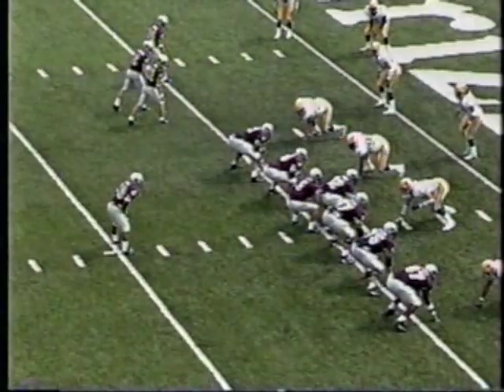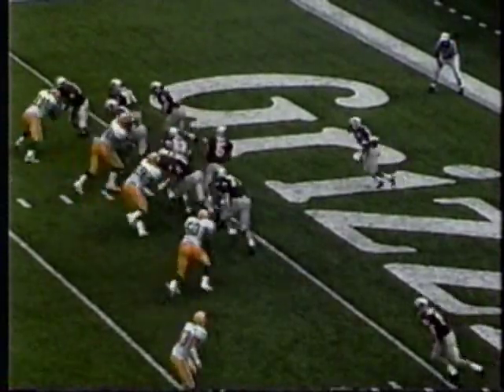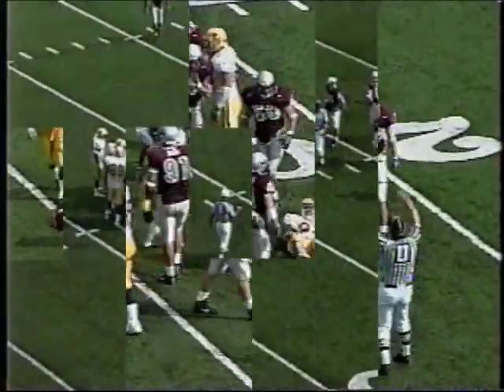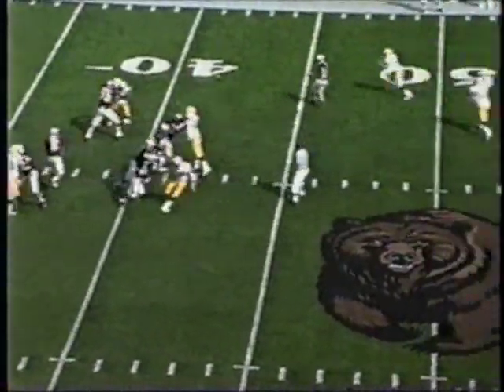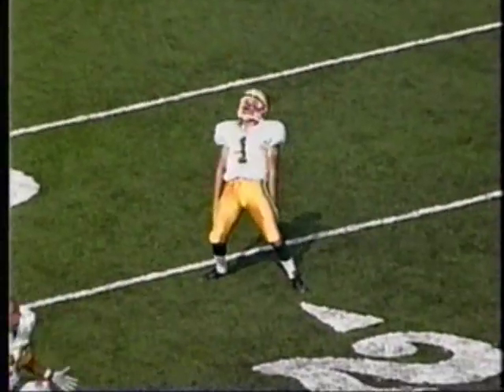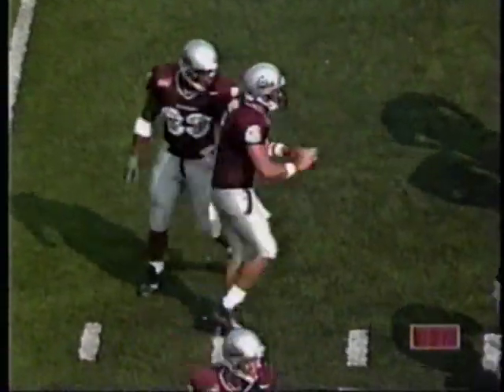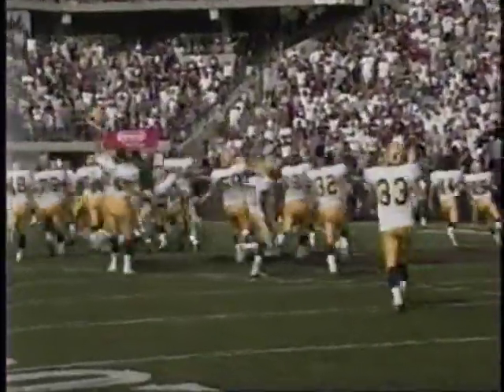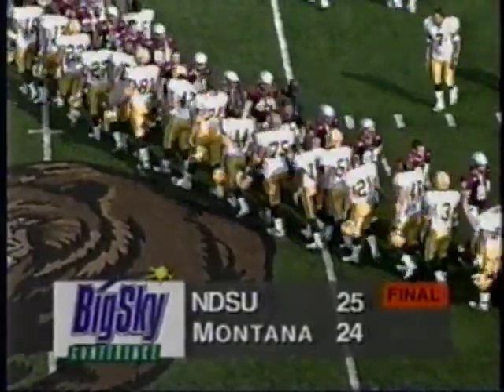Bison Griz 2003 #1